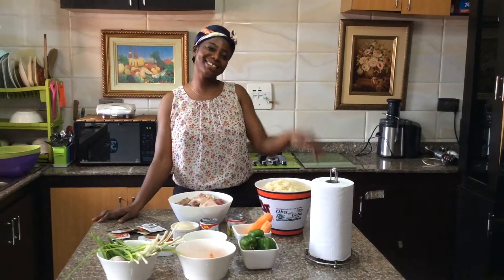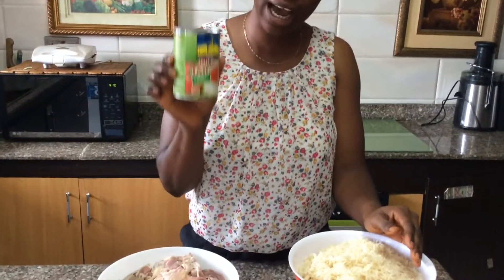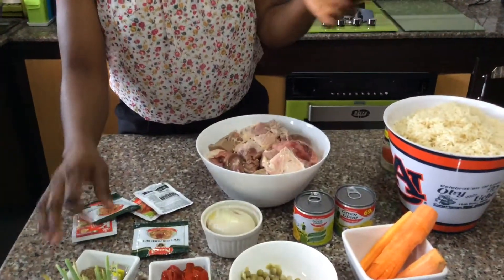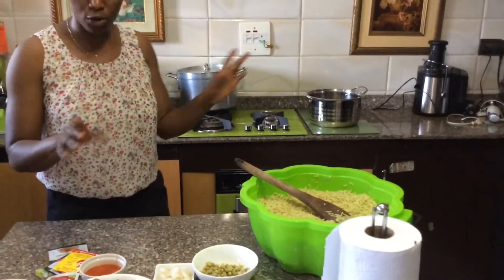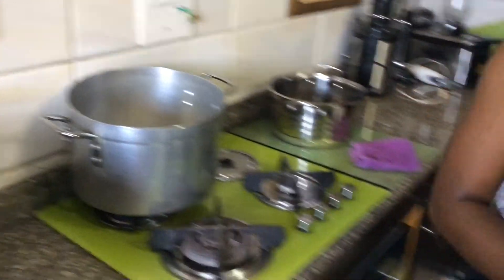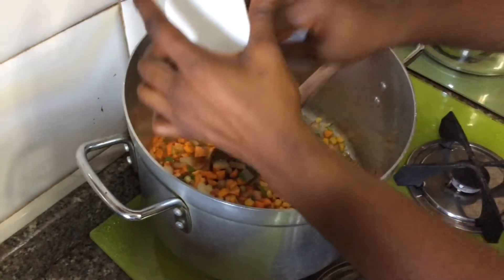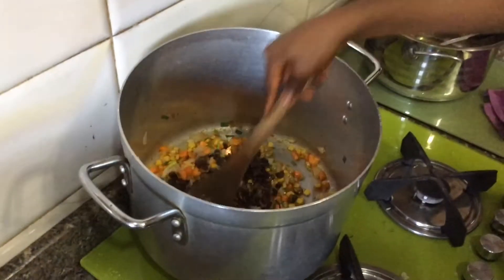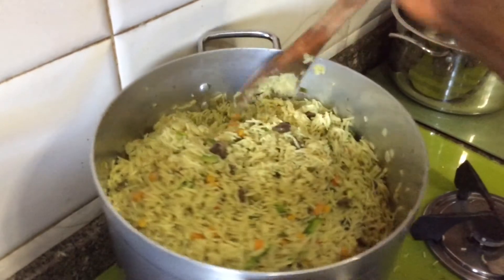MAKING FRIED RICE THE EASY WAY